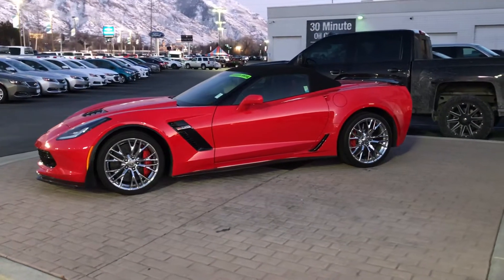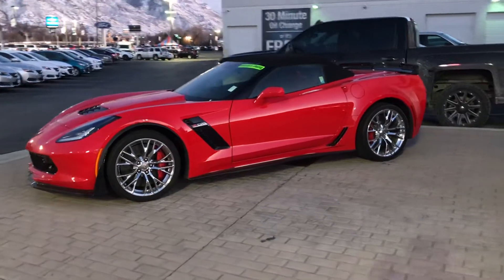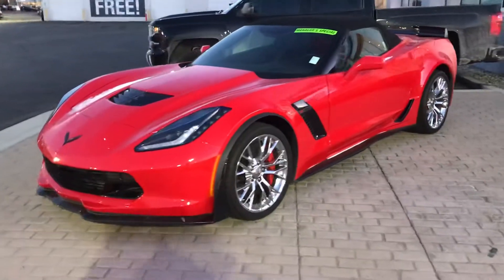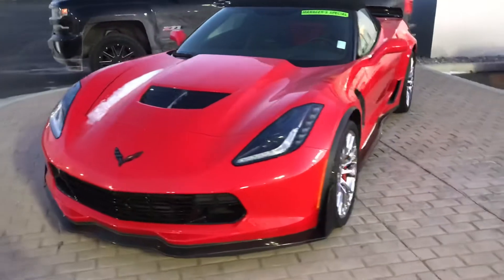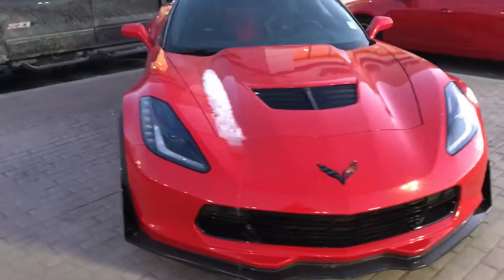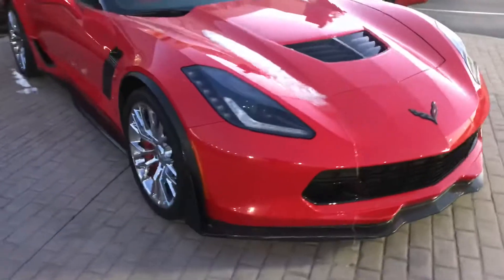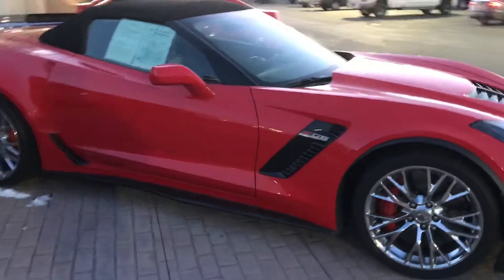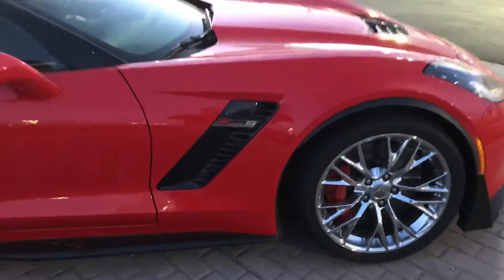LHM PCH 2015 Corvette for Kim